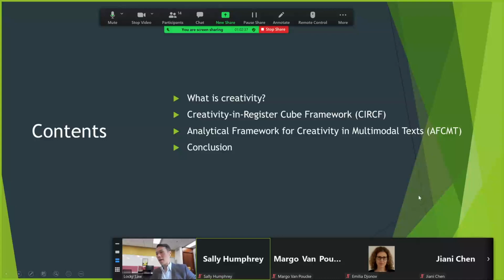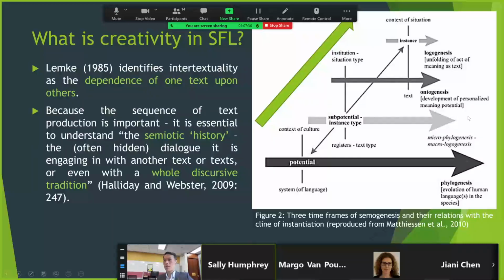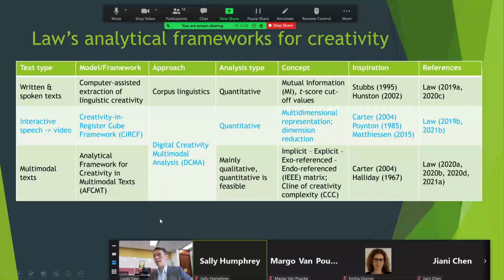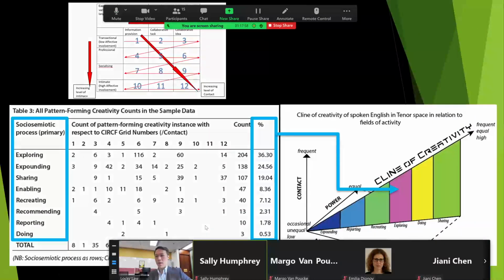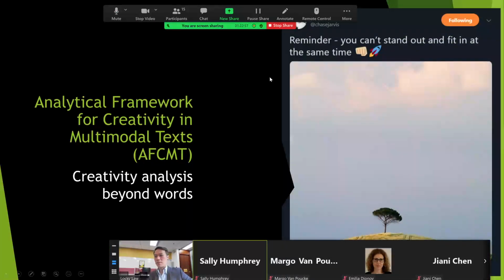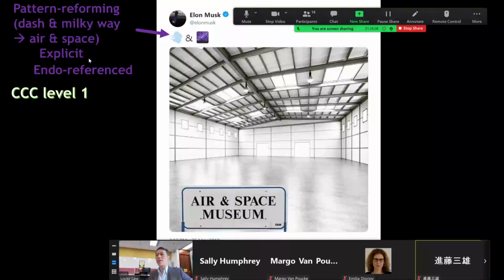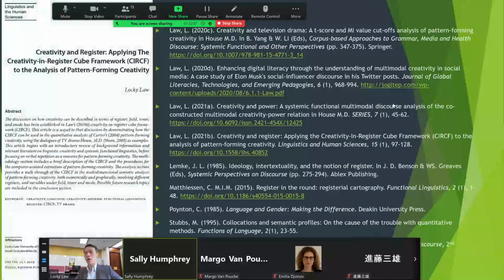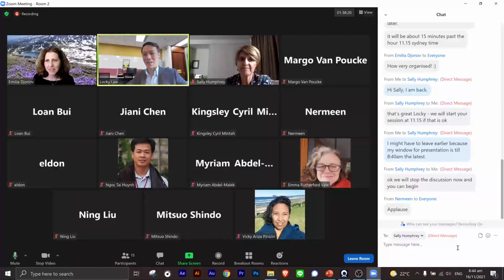2021 11 16 @International Online Systemic Functional Linguistics Interest Group (SFLIG) Conference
Video: Dr. Locky Law

Title: Creativity and systemic functional linguistics: An update on the latest theories and analytical frameworks

Abstract
In recent years, the study of creativity has slowly made its way from applied linguistics to systemic functional linguistics (SFL). As theories and analytical frameworks emerge, definitions and descriptions of creativity has expanded and is bridging the gap in our understanding. Creativity is defined as the interplay between forming and reforming of patterns (Carter, 2004) in text of any medium. When instantiated at the context of situation, it “has undergone changes brought about by [] phylogenesis, ontogenesis and logogenesis to reach a logogenetic stage where meanings can be created, reinforced or altered by a language user's choices to reach a target audience” (Law, 2021b, p. 3). This presentation aims to provide an update on the latest systemic functional linguistic-based theories and analytical frameworks for creativity research. It covers aspects such as quantitative methods for the extraction of creative instances from corpora (Law, 2019a, 2020c); qualitative theories and frameworks for the analysis of linguistic and multimodal creativity with respect to register, field, tenor values, information status, and the cline of creativity complexity; their applications in analysing creativity in popular/internet culture; as well as implications for education and pedagogy in digital literacy (Law, 2018, 2019b, 2020a, 2020b, 2020d, 2021a, 2021b). Examples of data used in this presentation include authentic speeches, company logos, social media posts, YouTube videos, TV dramas and films. Future directions for SFL-based creativity research will also be discussed.

Dr. Locky Law is an Assistant Lecturer in the CAES, HKU. His areas of research interests are creativity, multimodality, telecinematic discourse, Systemic Functional Linguistics, EAP, ESP, digital literacy, and computer-assisted language learning and teaching. He has pioneered several frameworks and approaches in creativity, including digital creativity multimodal analysis (DCMA).

Selected references
Carter, R. (2004). Language and creativity: The art of common talk. Routledge.
Law, L. (2018). House M.D. and creativity: A corpus linguistic systemic functional multimodal discourse analysis approach [PhD Thesis (Faculty of Humanities Distinguished Thesis Award 2018/19), The Hong Kong Polytechnic University]. PolyU Electronic Theses.
Law, L. (2019a). Creativity and television drama: A corpus-based multimodal analysis of pattern-reforming creativity in House M.D. Corpora, 14 (2), 135-171.
Law, L. (2019b). When creativity meets systemic functional linguistics: The birth of an innovative 3D model. Linguistics and Human Sciences, 12 (1), 25-46.
Law, L. (2020a). Creativity and education: Facilitating transfer of learning through digital creativity multimodal analysis (DCMA) of social media posts. In S. SK. Lam (Ed), New Media Spectacles and Multimodal Creativity in a Globalized Asia: Art, Design and Activism in the Digital Humanities Landscape (pp. 95-119). Springer.
Law, L. (2020b). Creativity and multimodality: An analytical framework for creativity in multimodal texts (AFCMT). Linguistics and Human Sciences, 14 (1-2), 36-69.
Law, L. (2020c). Creativity and television drama: A t-score and MI value cut-offs analysis of pattern-forming creativity in House M.D. In B. Yang & W. Li (Eds), Corpus-based Approaches to Grammar, Media and Health Discourse: Systemic Functional and Other Perspectives (pp. 347-375). Springer.
Law, L. (2020d). Journal of Global Literacies, Technologies, and Emerging Pedagogies, 6 (1), 968-994.
Law, L. (2021a). Creativity and power: A systemic functional multimodal discourse analysis of the co-constructed multimodal creativity-power relation in House M.D. SERIES, 7 (1), 45-62.
Law, L. (2021b). Creativity and register: Applying the Creativity-In-Register Cube Framework (CIRCF) to the analysis of pattern-forming creativity. Linguistics and Human Sciences, 15 (1), 97-128.
Matthiessen, C. M.I.M. (2015). Register in the round: registerial cartography. Functional Linguistics, 2 (1), 1-48.
Poynton, C. (1985). Language and Gender: Making the Difference. Deakin University Press.